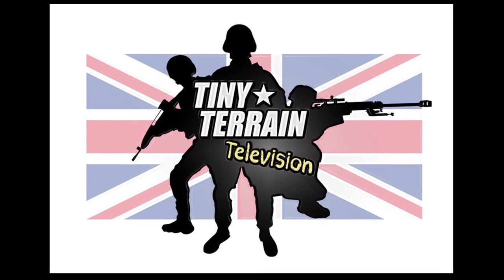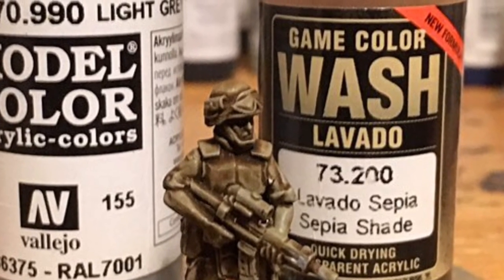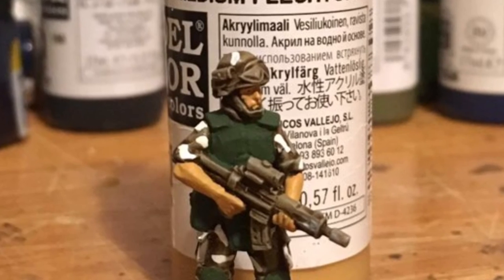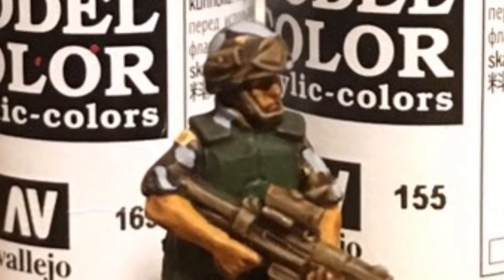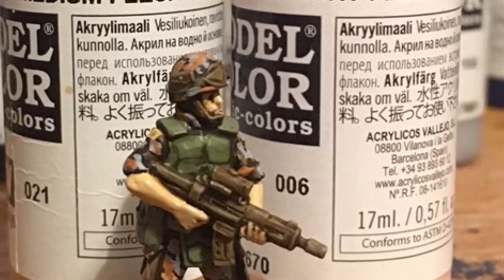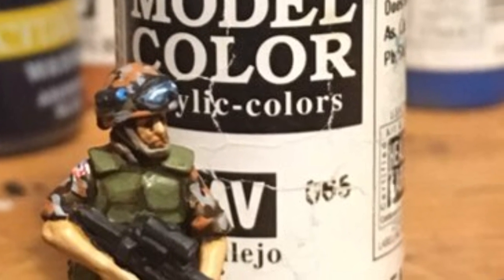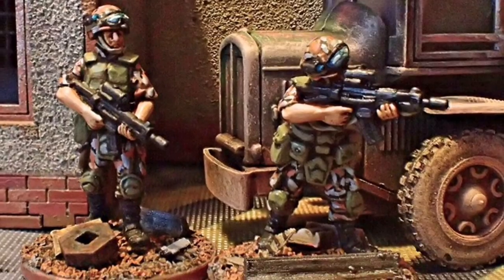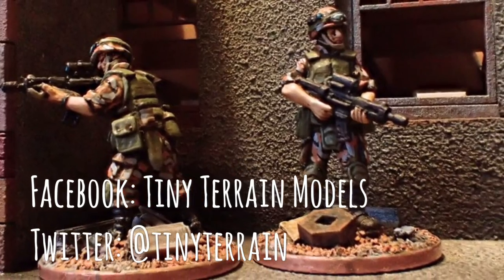Tiny Terrain TV: Painting Near Future Urban Camo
A quick tutorial on painting 28mm near future urban camo, using a CP Models trooper from my unit of Xeno-Recon.

For more details of Tiny Terrain Models own range of 28mm modern miniatures please follow our page on Facebook: